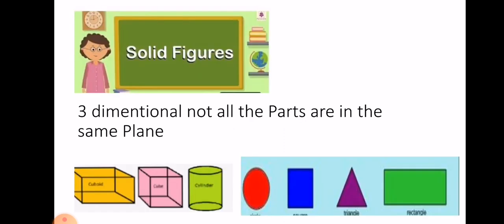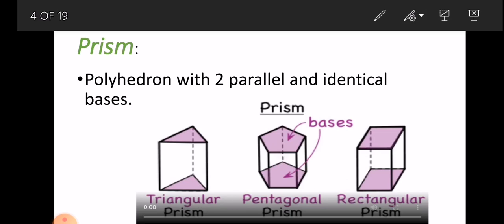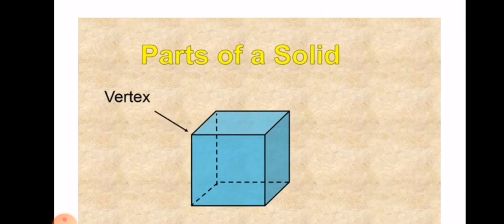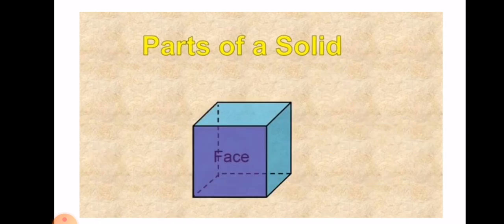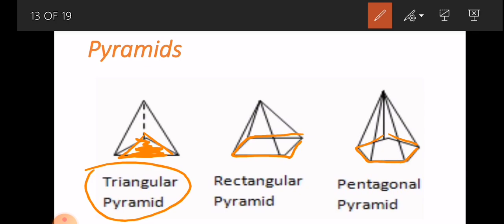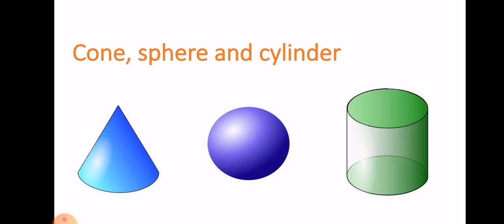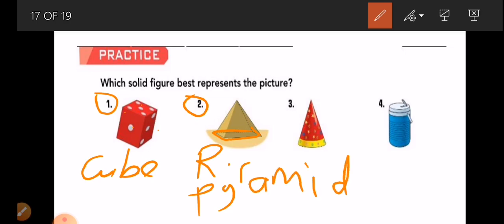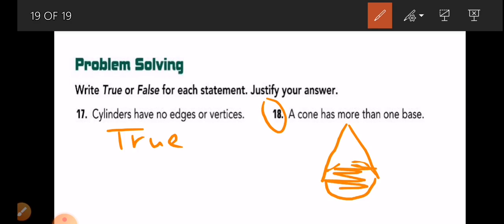16.1 Solid figures